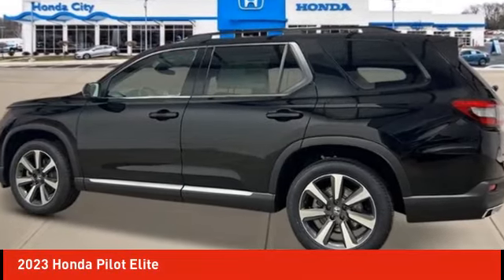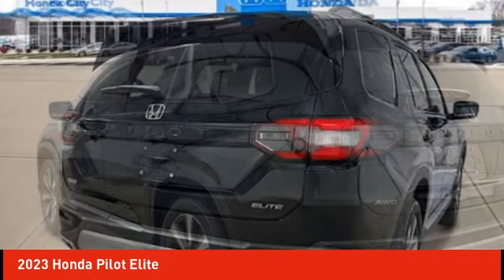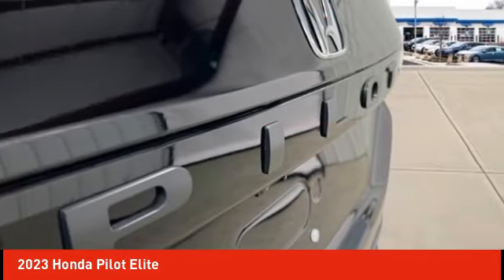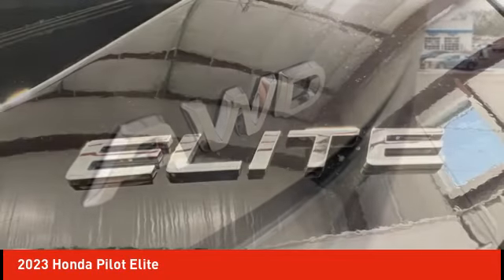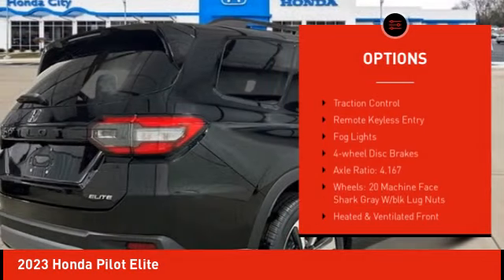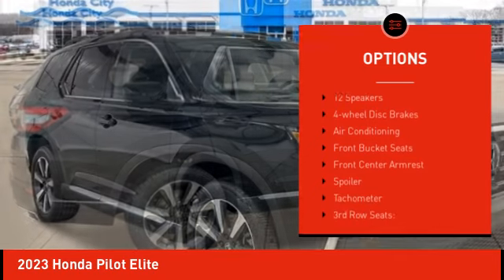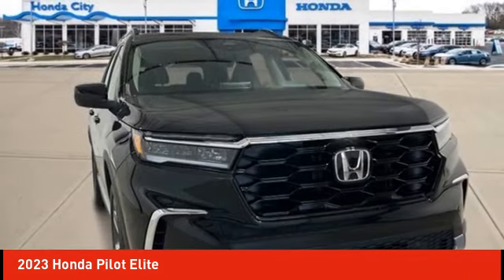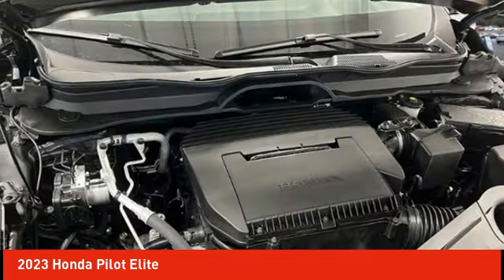2023 Honda Pilot Schlossmann Honda City Inventory 31612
2023 Honda Pilot Elite

3450 South 108th St.

Crystal Black Pearl 2023 Honda Pilot Elite AWD 10-Speed Automatic 3.5L V6 DOHC 24VbrbrRecent Arrival!